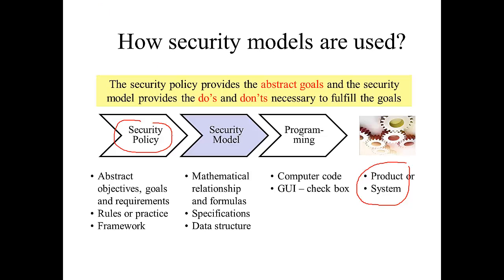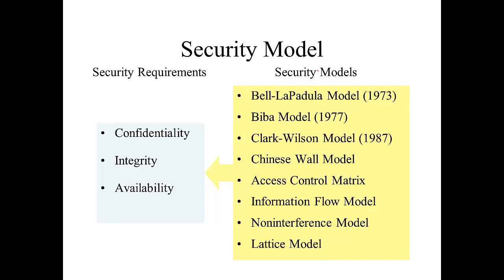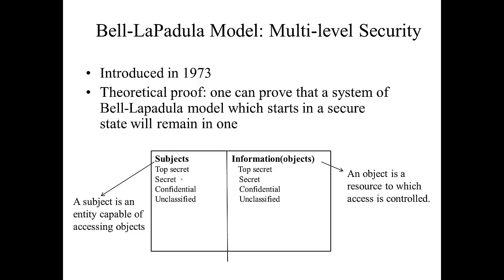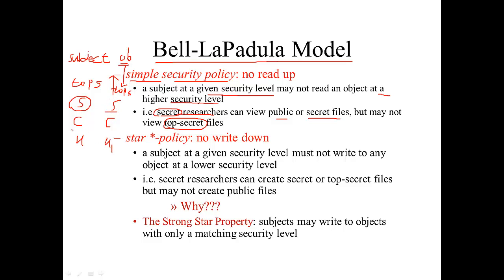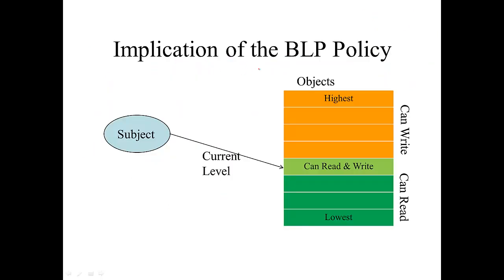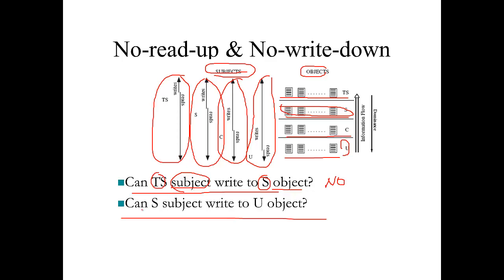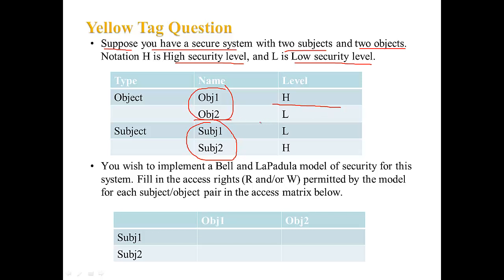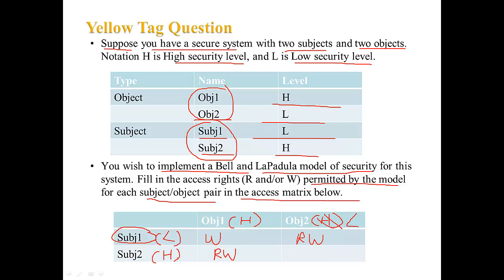multi level part1